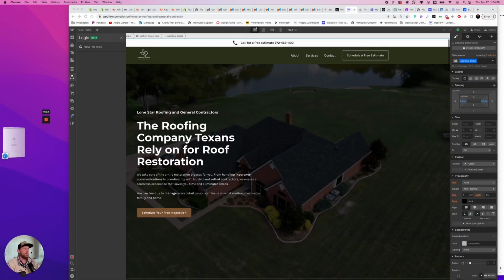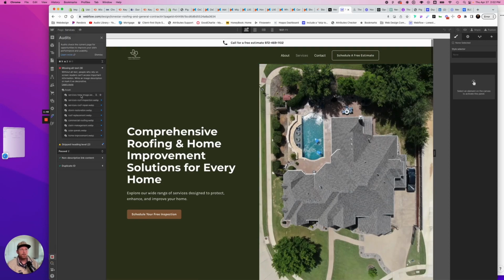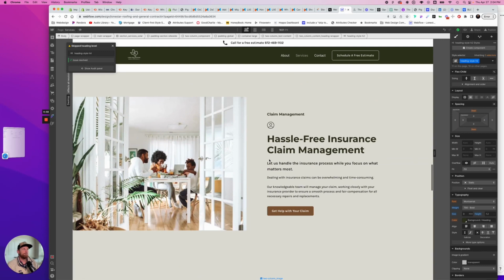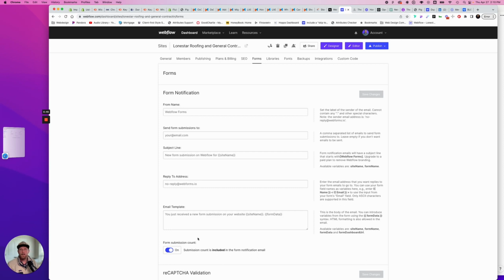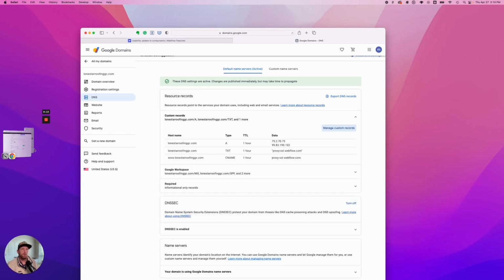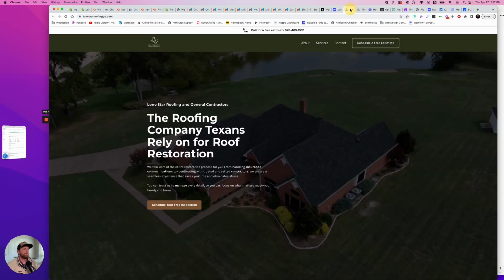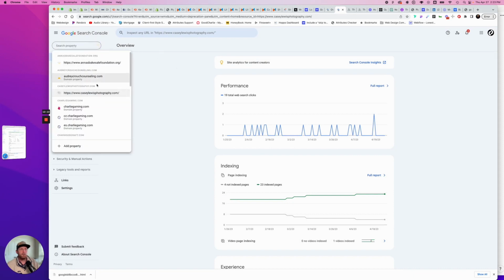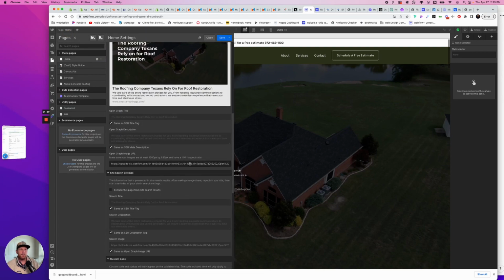How do you launch a Webflow website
You have built your first Webflow website. Now it is time to launch it. What steps do you take to make it live and searchable by people on the web?

I'll walk you through the steps I personally take to get a site off out of development.

Let's Go 👇